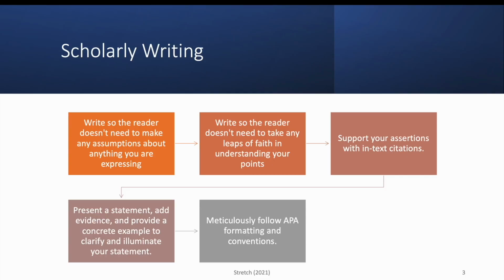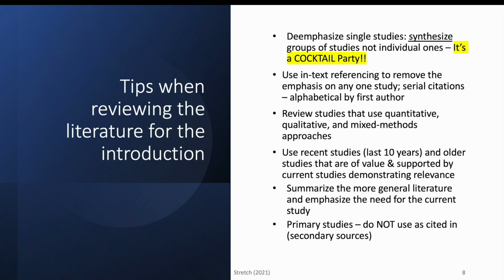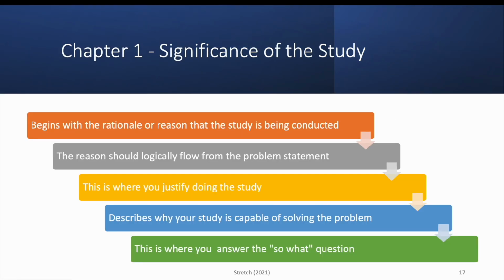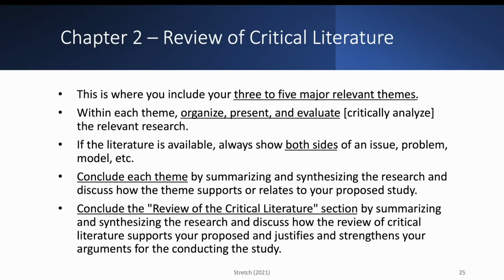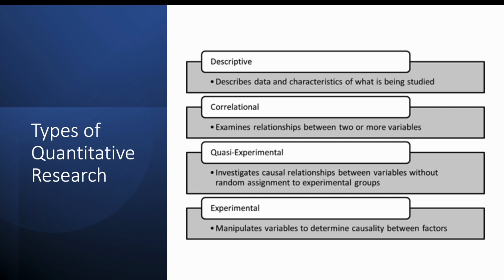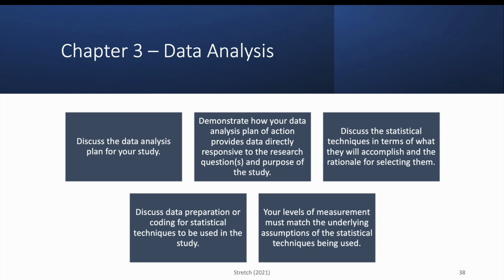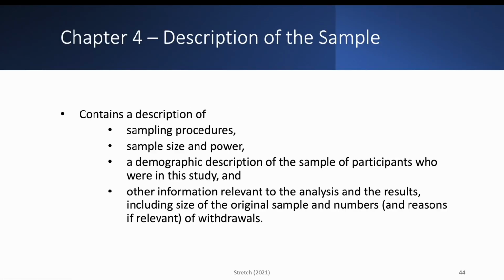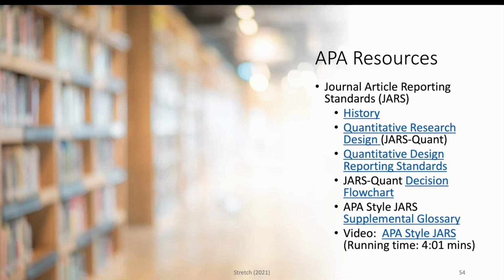Quantitative Research Overview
Dr. LoriAnn Stretch walks you through the process of creating, viewing, and documenting quantitative research.

Have questions or want more information?
Contact Dr. LoriAnn Stretch, Director of Scholarly Engagement